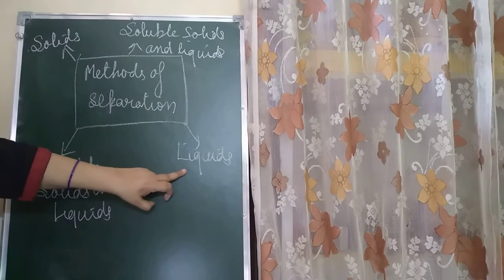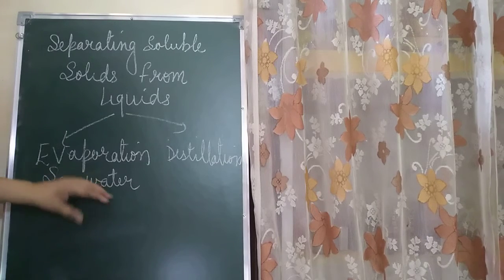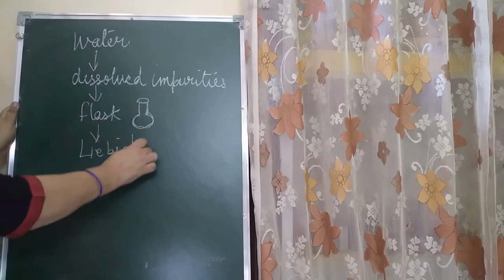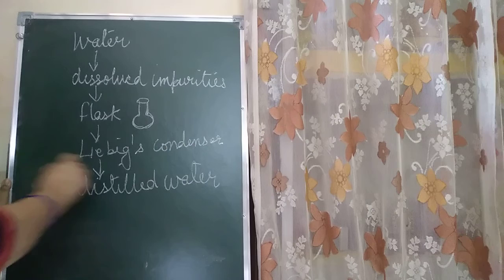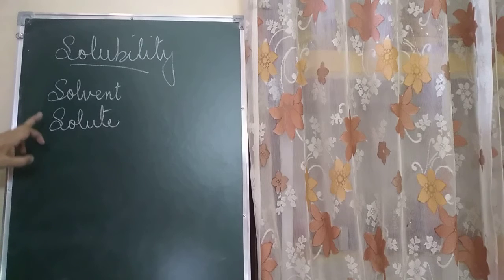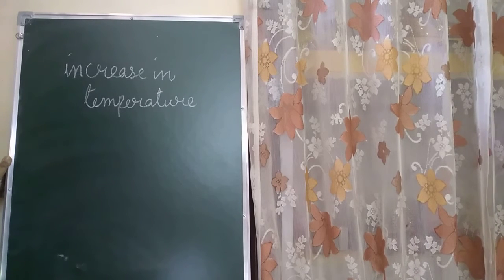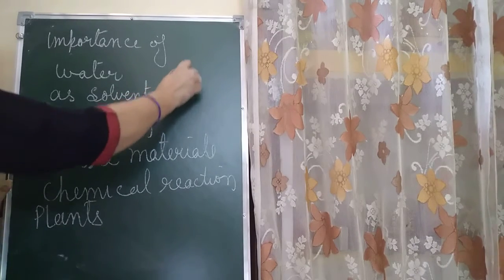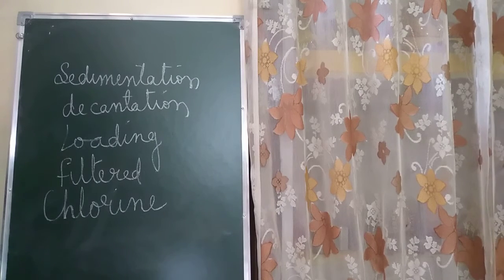Separation of Substances ( Part B) Class 7